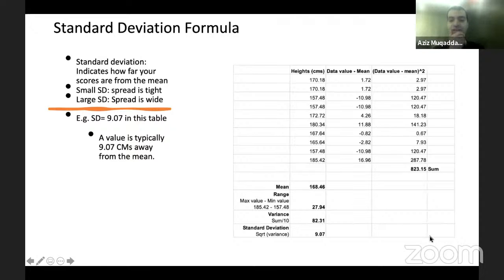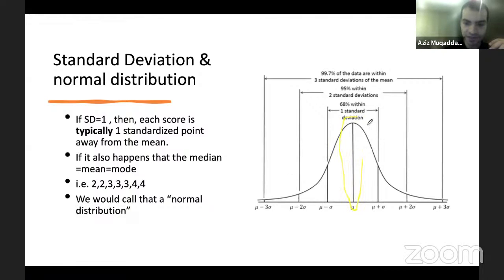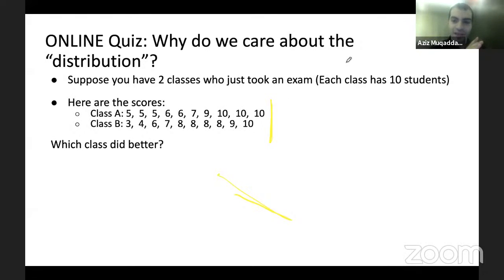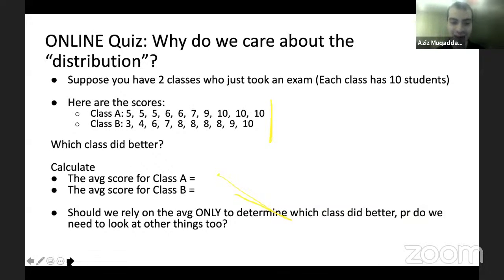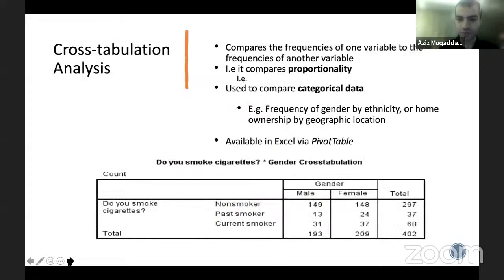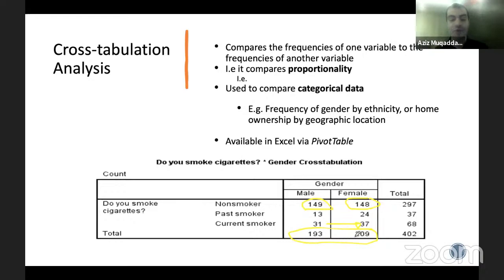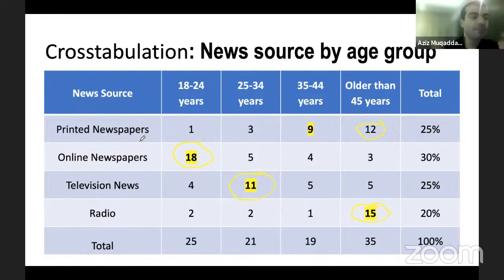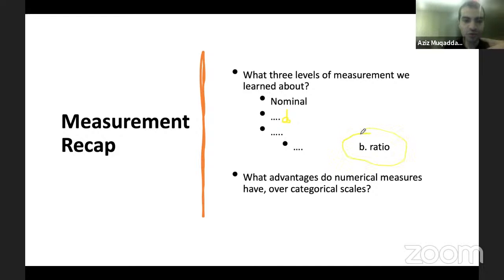COMM-265-02-SP21 - Introduction to Research - Wed Apr 21